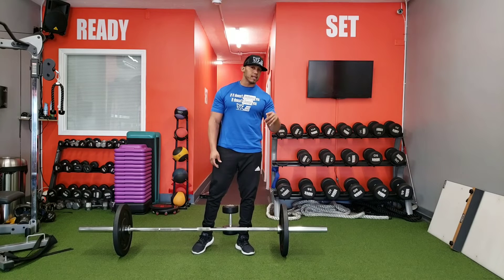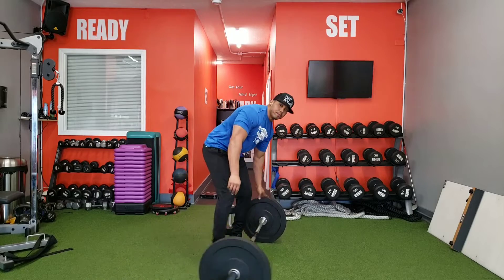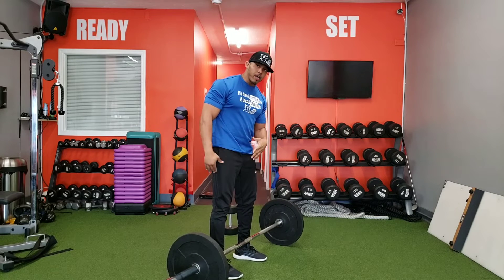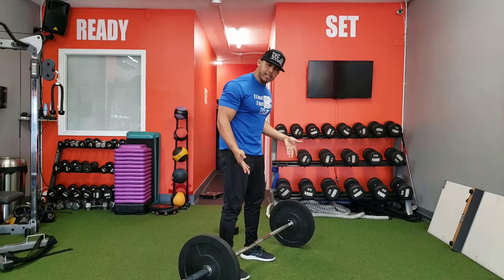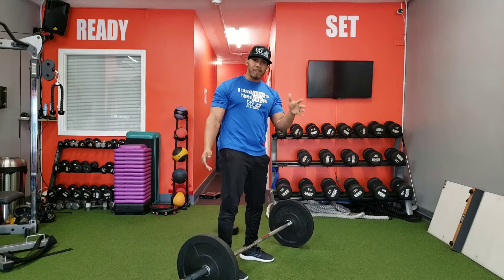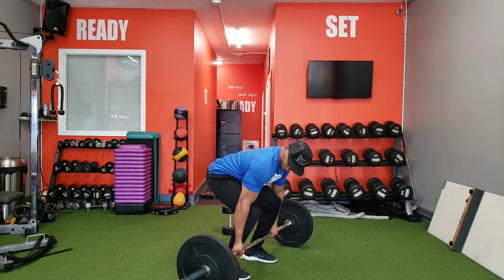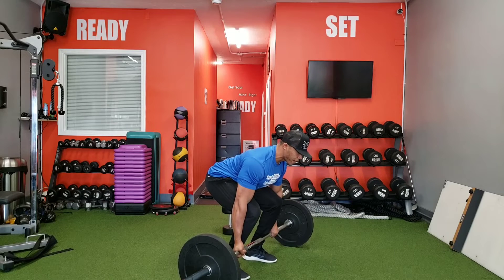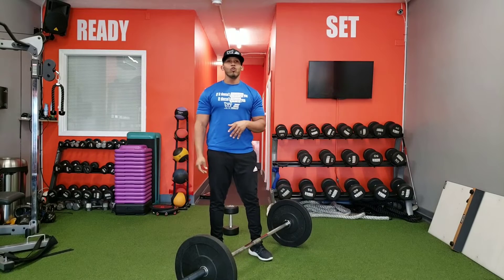Friday Fit Tip #31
The Deadlift- Friend or Foe?